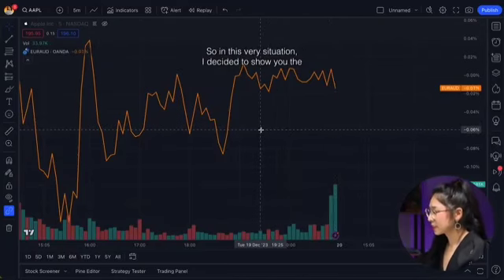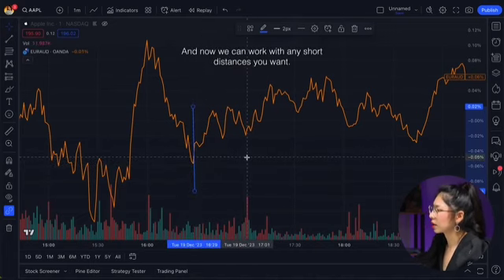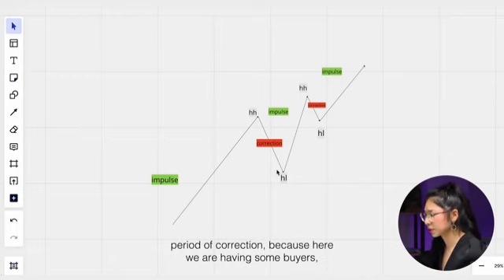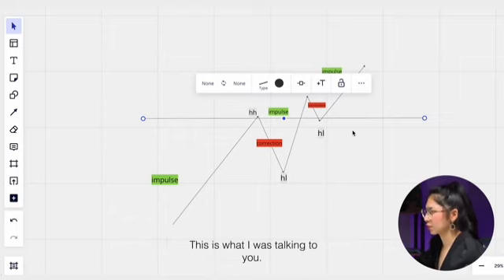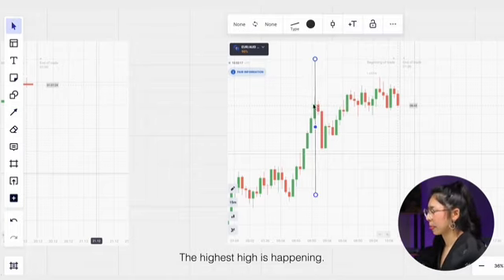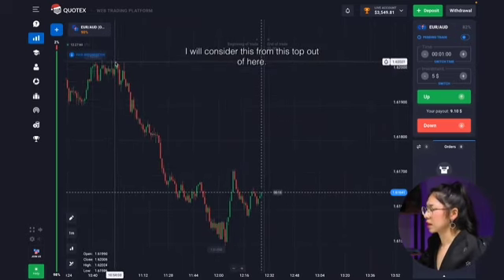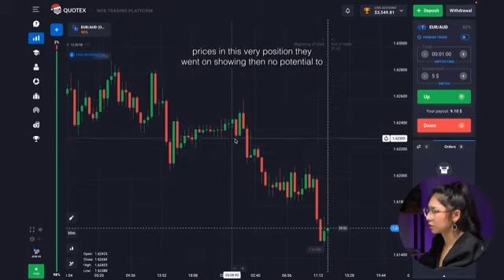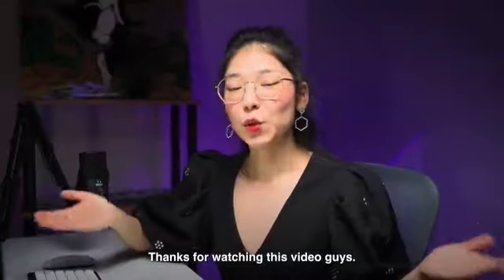Full strategy analytics📊📊